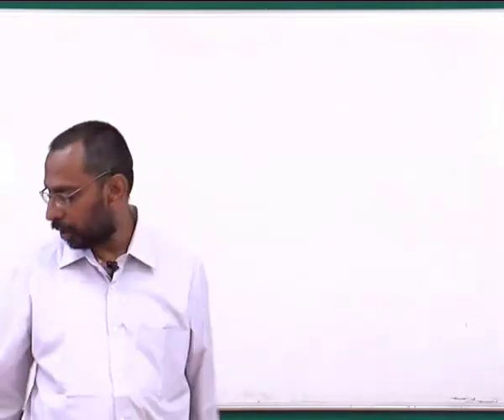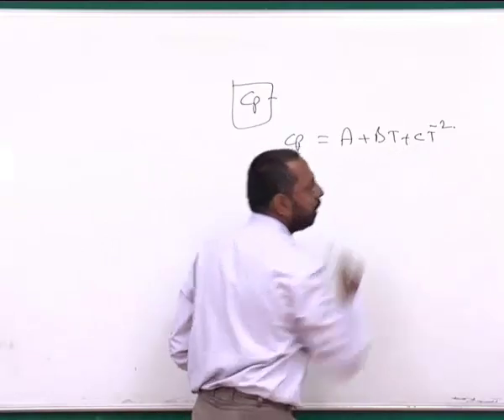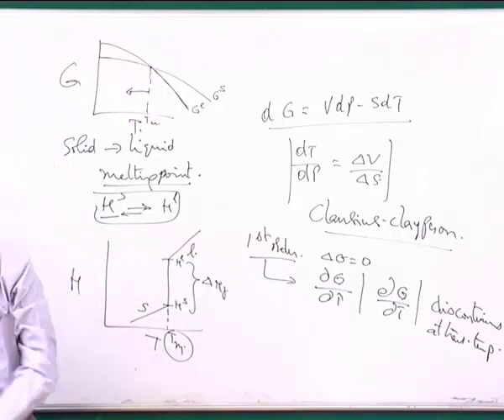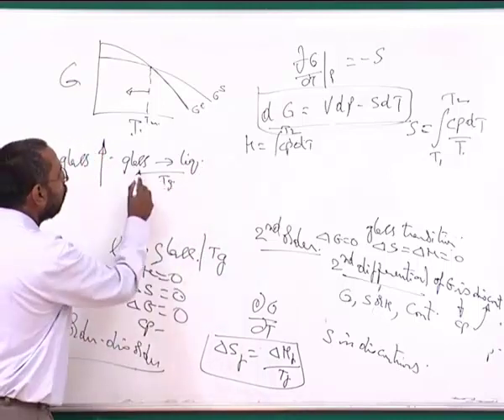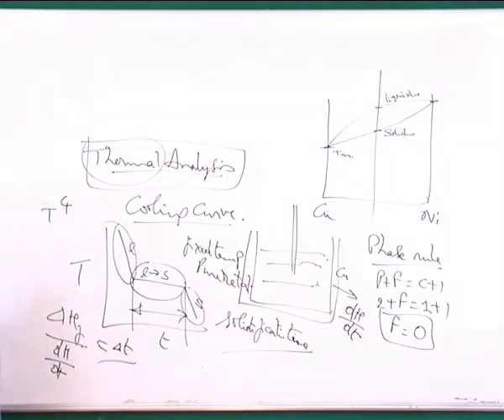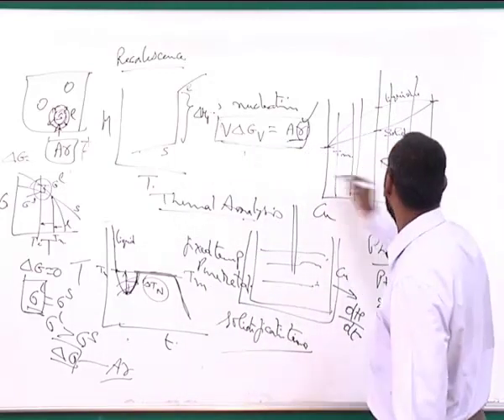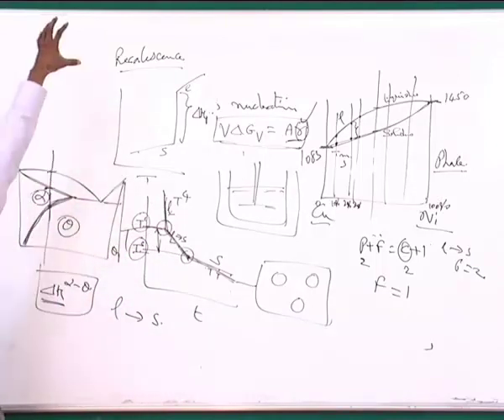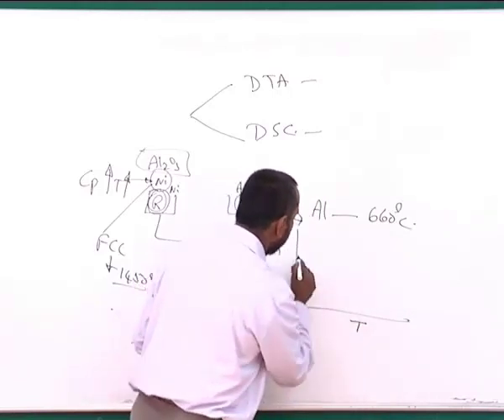LEC- 31: Thermal Analysis (Introduction)